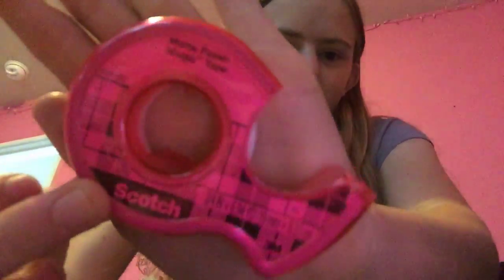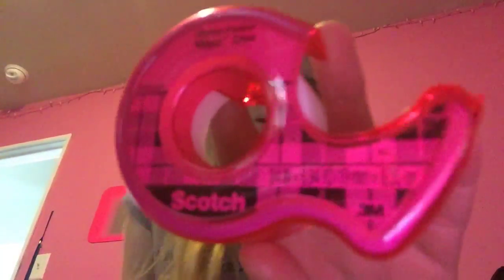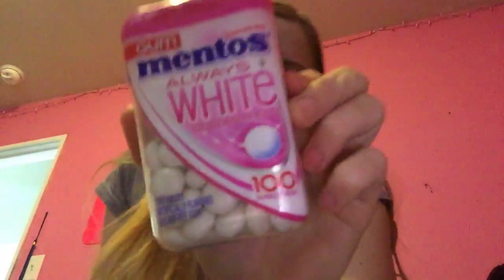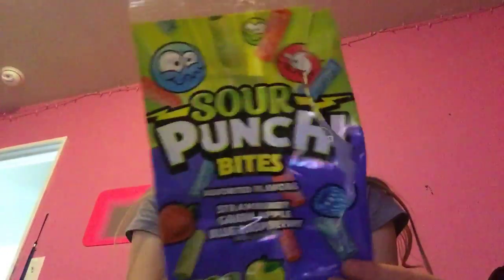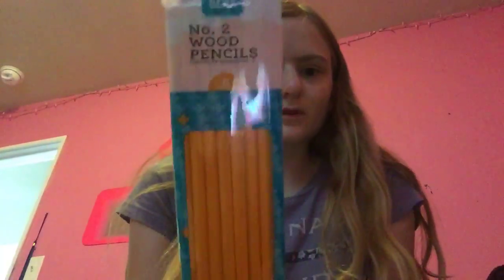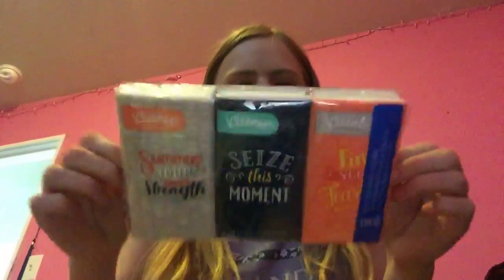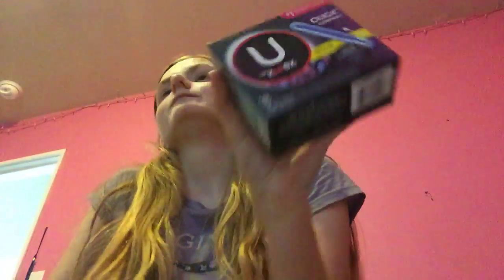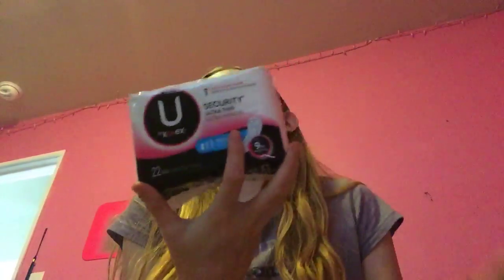Walmart coupon/rebate haul